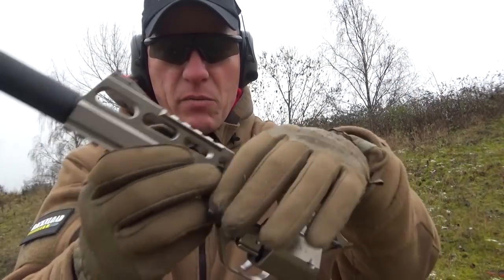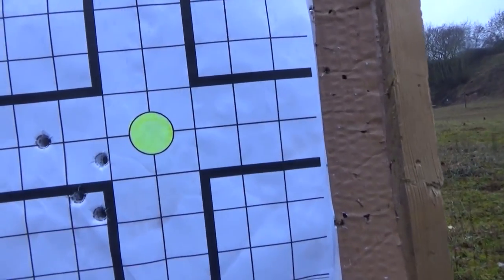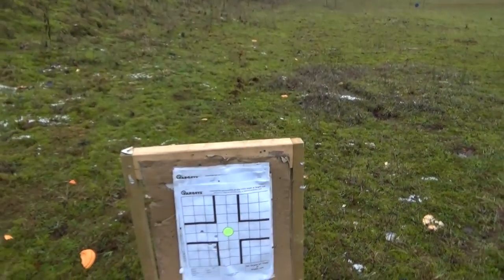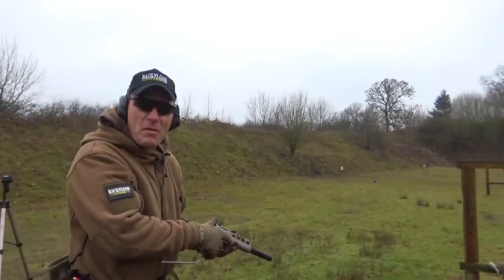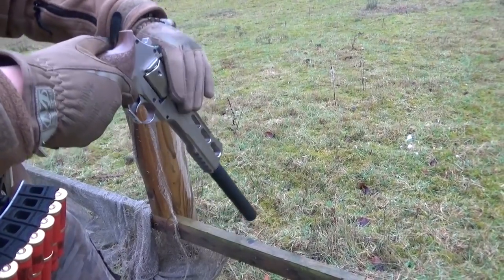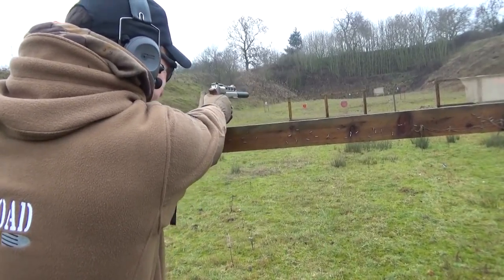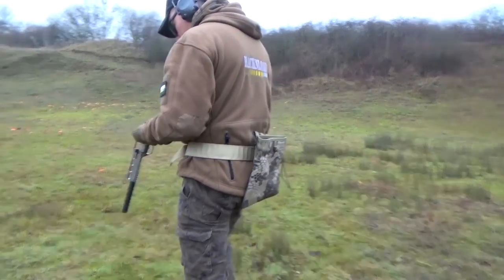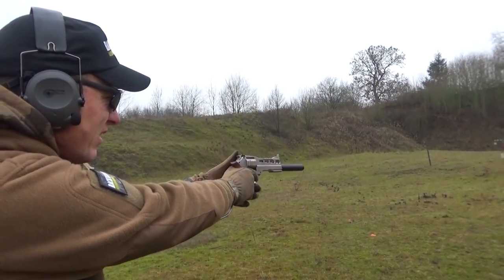Chiappa Rhino (RANGE TIME) by RACKNLOAD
Like the channel? Range time with the Rhino from Chiappa. This one is in .357 magnum.